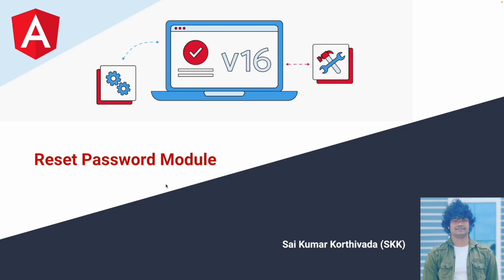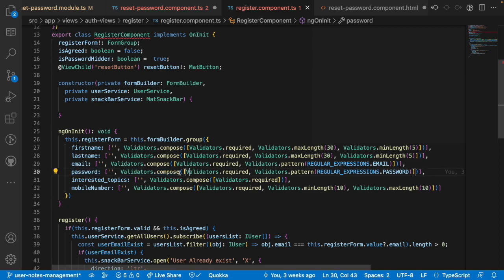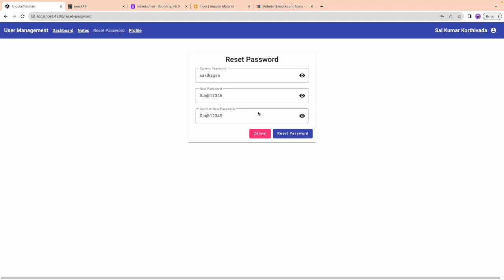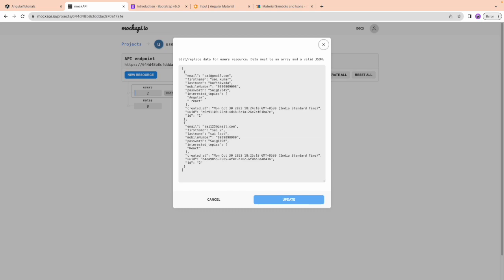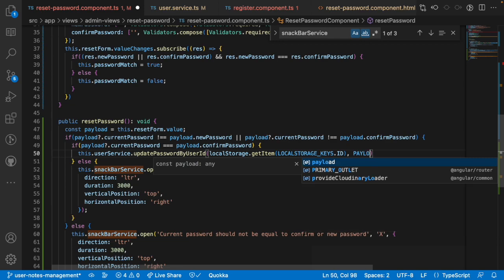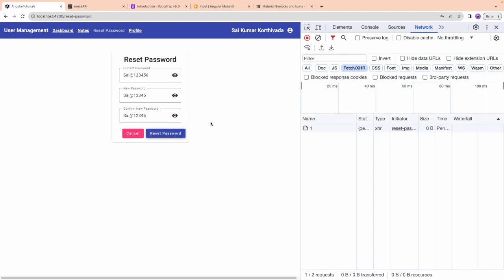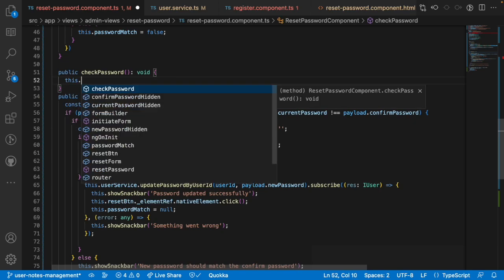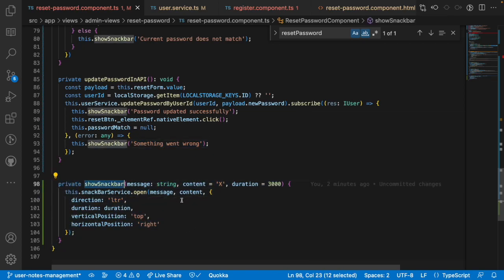Reset Password Module | User and Notes Management | Angular Project | Part - 8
Summary
The video discusses the implementation of a reset password module in an Angular project, detailing the process from the UI to the backend API calls.

Highlights
- 👩‍💻 The video demonstrates how to validate and update passwords, covering both frontend and backend logic.
- 🔄 The logic involves checking if the entered current password matches the one stored in the database before updating the password.
- 🚨 Error messages are displayed using a snack bar to inform users about wrong passwords or successful updates.
- 🔄 The use of observables and subscriptions is highlighted for making API calls and handling responses.
- 📝 The plan to create a shared snack bar service to simplify message rendering in the UI is mentioned for future videos.